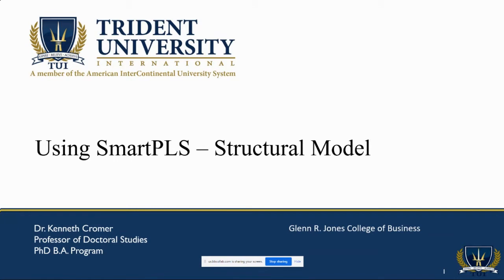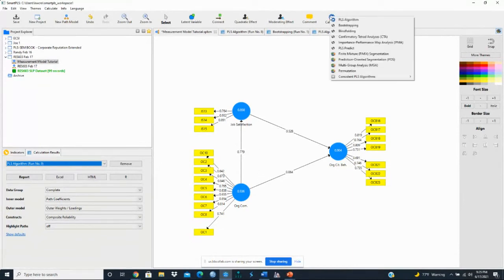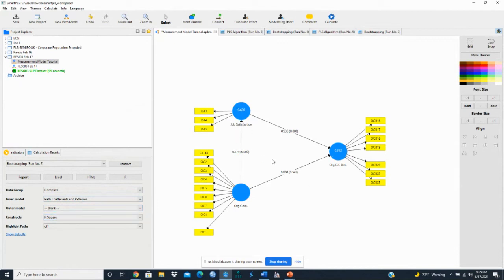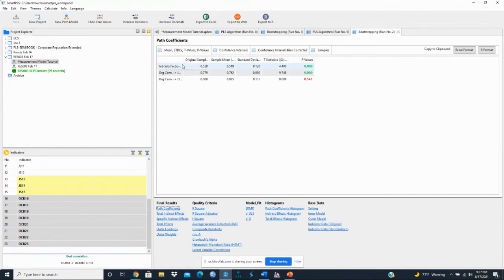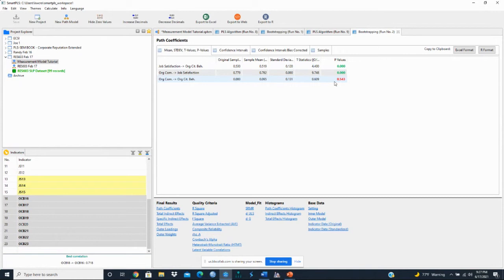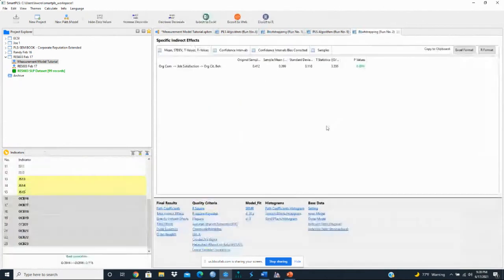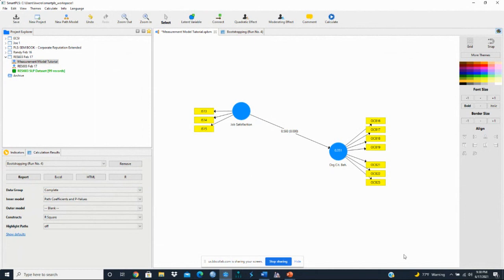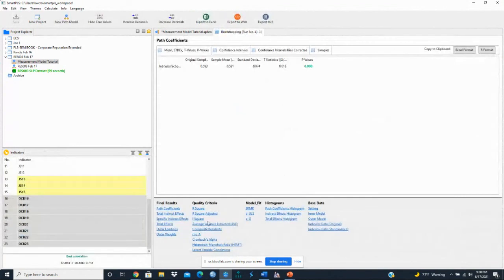SmartPLS Structural Model Tutorial